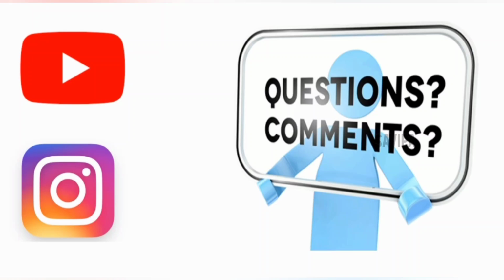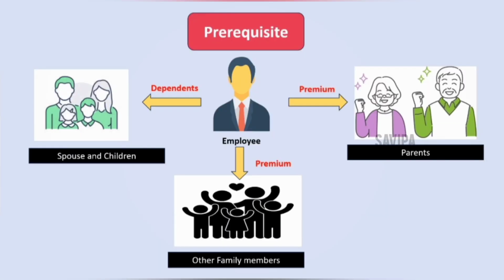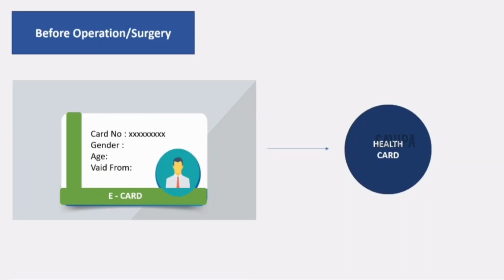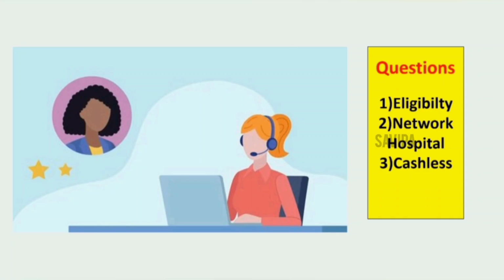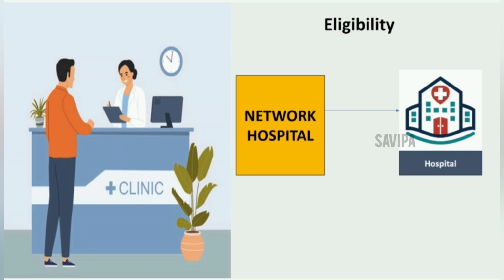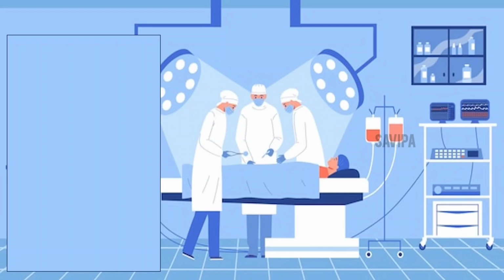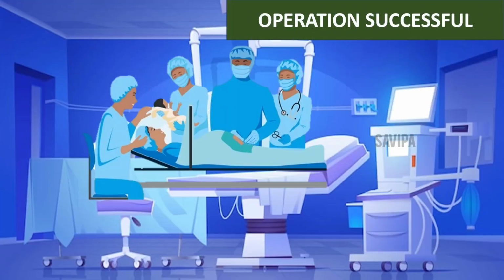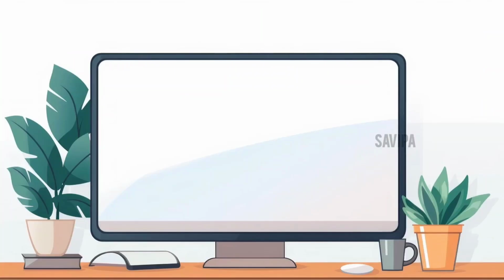Steps to Claim Medical Expenses in Accenture | Vidal Portal | Claim process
In this video, I have explained about how to claim or reimburse Amount for medical expenses using Vidal insurance in Accenture, so please watch the video till end. please subscribe to this channel guys😊

If you wish to watch previous videos links are below.

In-hand Salary and Payslip Accenture

Steps to get ID card in Accenture

Steps to create MS Account Accenture

Steps to Courier documents Accenture

Steps to get Accenture Laptop

Items that I have purchased for 18k reimbursement are suggested below.

1)Samsung 59.8 cm (23.5 inch) Curved LED Backlit Computer Monitor - Full HD, VA Panel with VGA, HDMI, Audio Ports - LC24F390FHWXXL (Black)

2)Logitech MK295 Wireless Keyboard and Mouse Combo - SilentTouch Technology, Full Number Keyboard, Shortcut Buttons, Nano USB Receiver, 90% Less Noise - Black

3)pTron Dynamo Pro 10000mAh 18W QC3.0 PD Power Bank, Made in India, Fast Charge, Type-C & Micro USB Input Ports, with 18W Type C Mini Cable for Smartphones & Other Smart Device - (Blue)

4) boAt Rockerz 450 Wireless Bluetooth Headphone with Up to 15H Playback, Adaptive Lightweight Design, Immersive Audio, Easy Access Controls and Dual Mode Compatibility(Luscious Black)

5)Vita Creation laptop cooling pad, Laptop Raisers for Work from Home, Ergonomic Portable Adjustable Aluminum Laptop Stand, Portable Laptop Stand, Laptop raiser, Adjustable portable laptop stand compatible with MacBook Air Pro,Lenovo More 10-15.6" Laptops | Grey